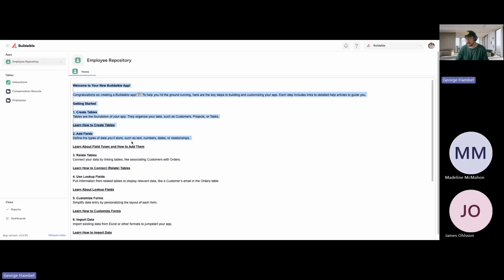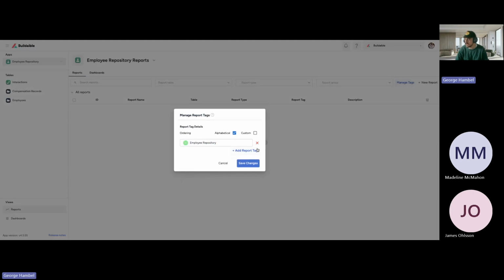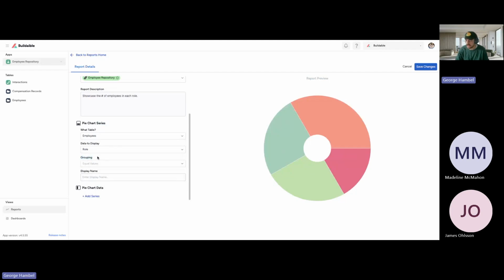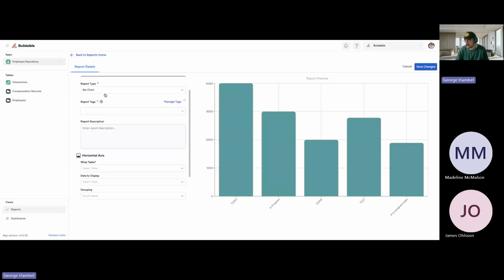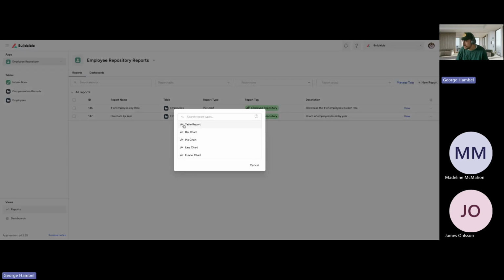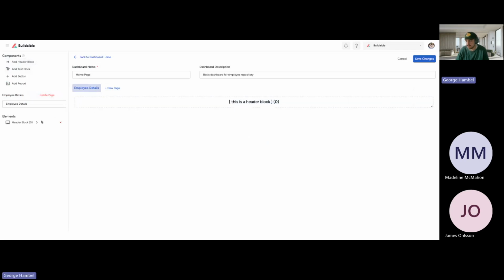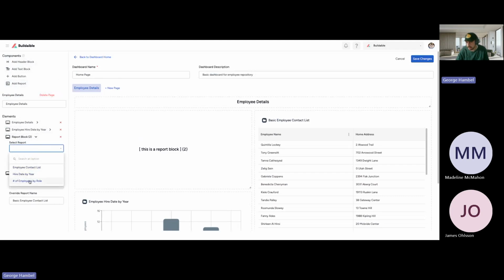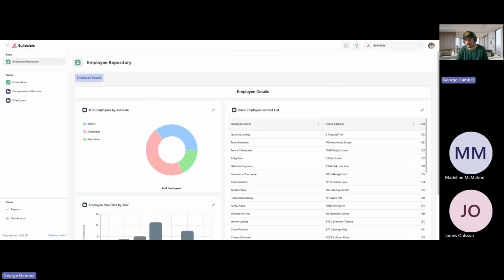5/8/25 - Buildaible Office Hours: Employee App Reports and Dashboard Creation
Welcome to this week's Buildaible Office Hours, recorded Thursday, May 8, 2025, at 2 PM EST!

In this session, hosted by our Product Manager George Hambel, we dive into:
• Building on the Employee Repository app with new reports and charts using the app’s data
• Creating a dashboard to display these reports for easy insights